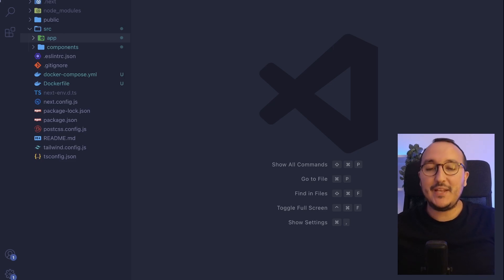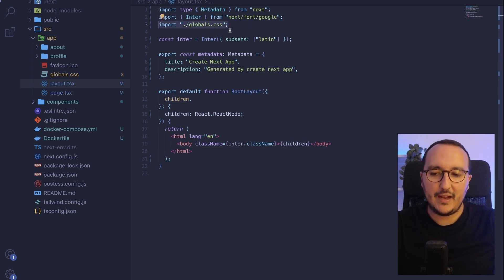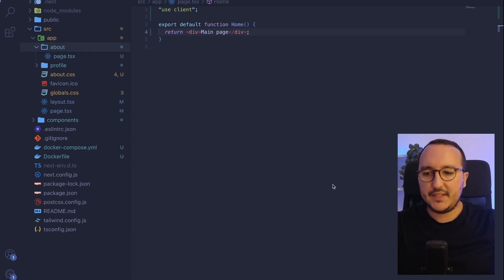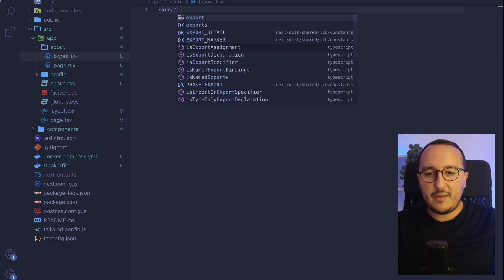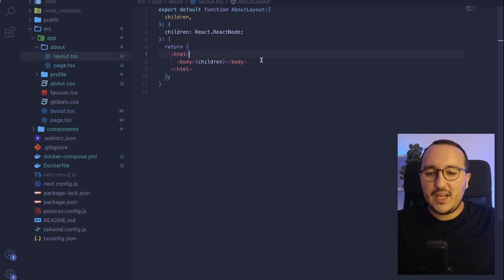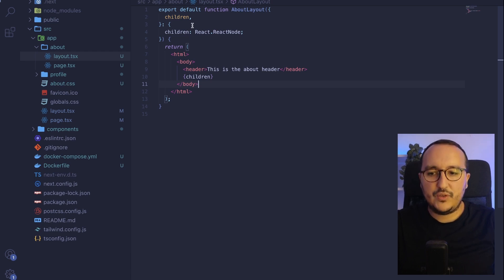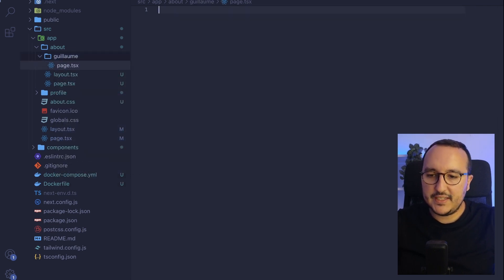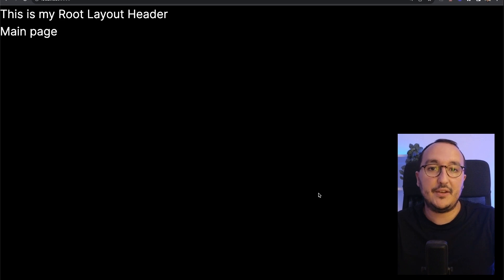Layouts with Next.js 14 — Course part 8